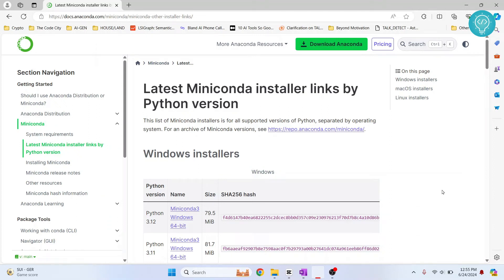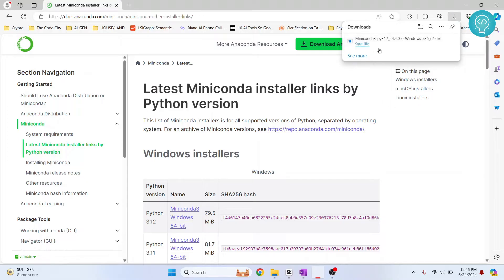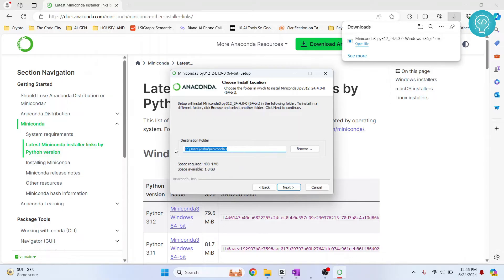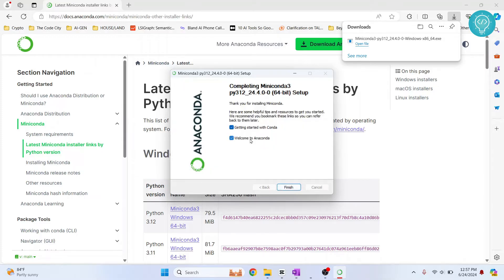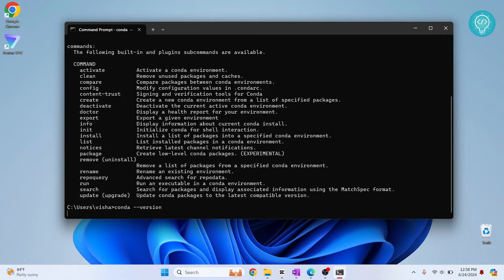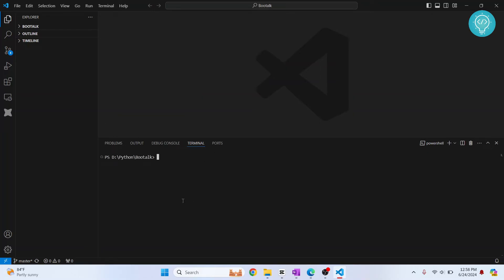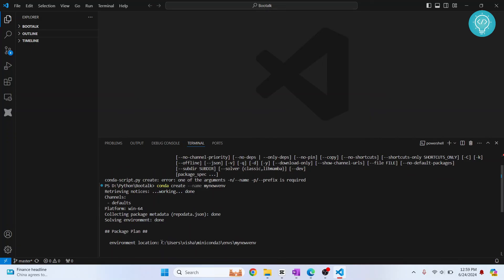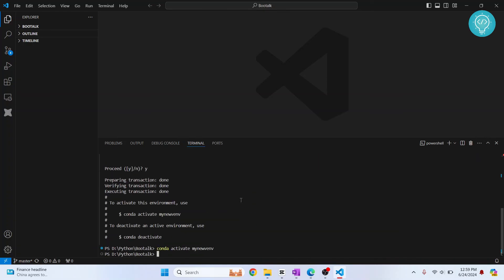How to Install Conda in VSCode - Visual Studio Code Tutorial (2024)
In this video, I'll show you how you can install conda in vscode (visual studio code).
Conda for python helps with package management, virtual environments and make python development easier and convenient.
By installing conda in vscode, you can easily create virtual environments and install python packages easily from within vscode.

Steps to Install Conda in VSCode:
1.
2. Add conda to path so you can use it from command prompt
3. Open vscode and open terminal inside vscode
4. You can now use conda in vscode terminal

By the end of this video, you'll have install miniconda 3 in your system. After installing miniconda we will also add conda to PATH environment variable so we can use 'conda' from the terminal.